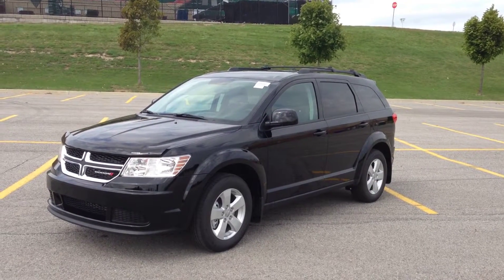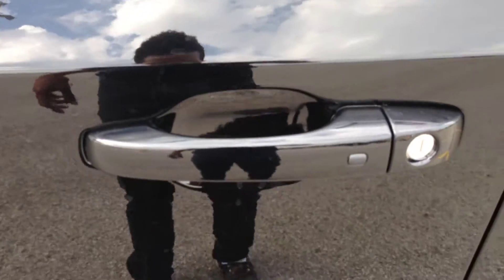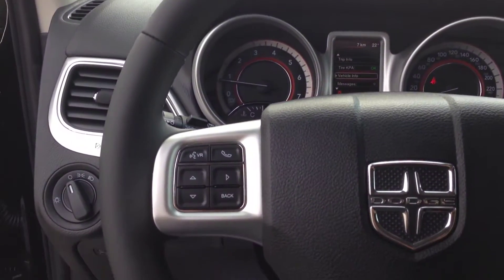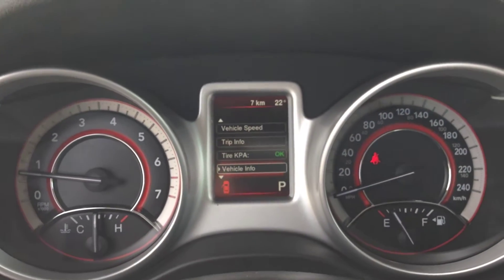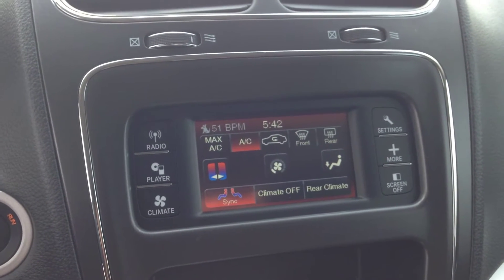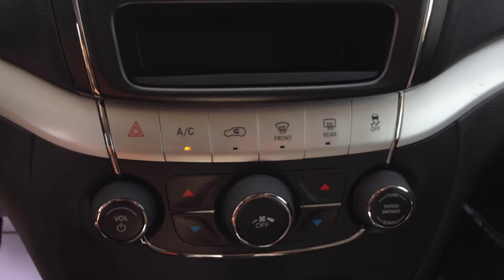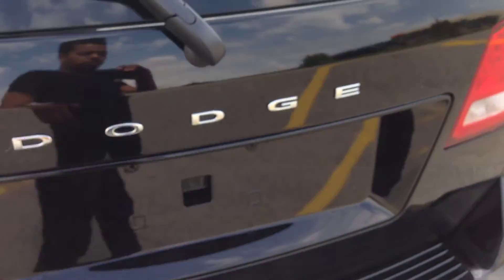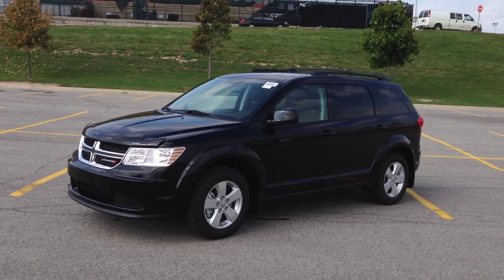2015 Black Dodge Journey SE Newmarket Ontario | MacIver Dodge Jeep